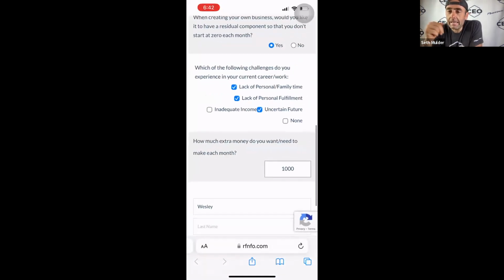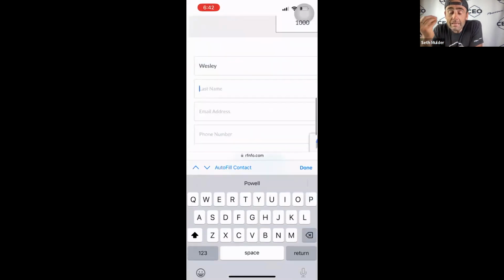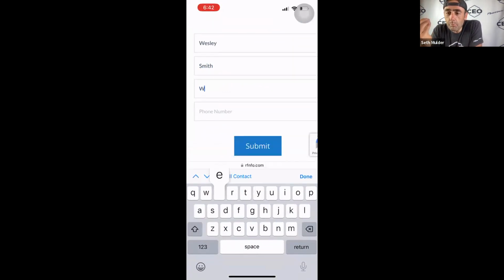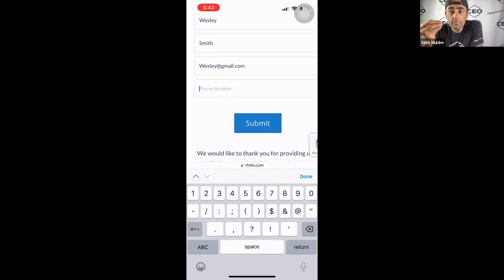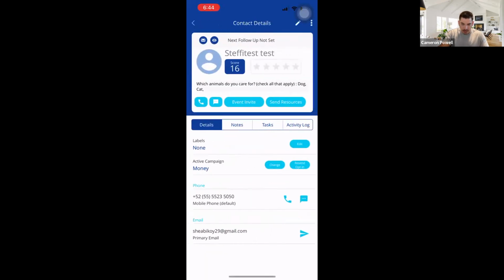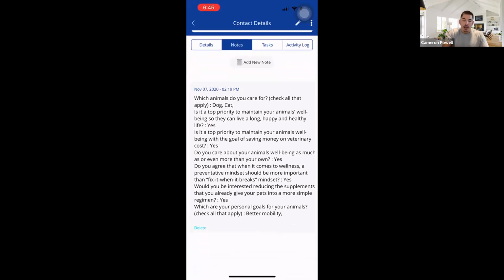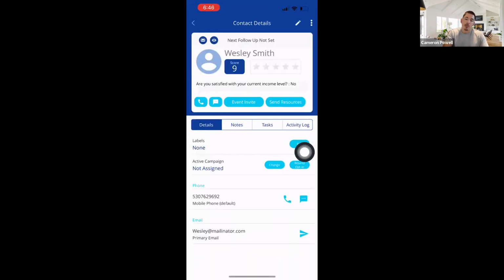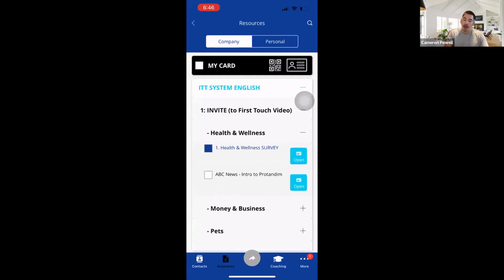CEOPro App Training #7 Power of Surveys